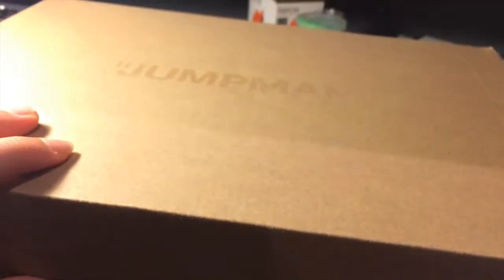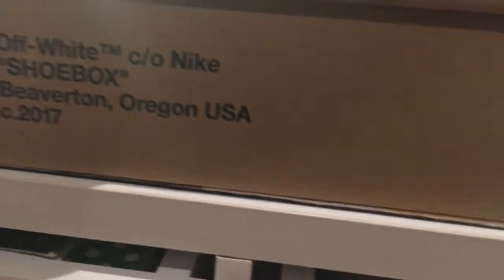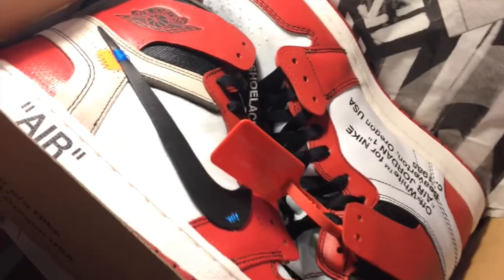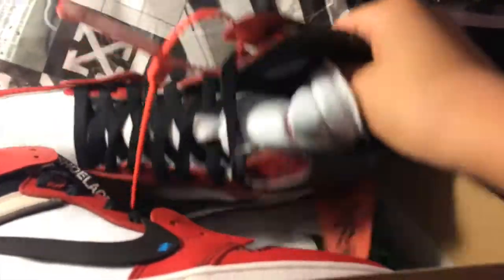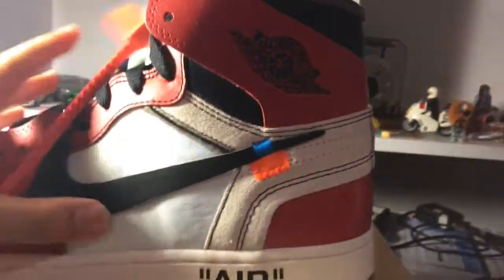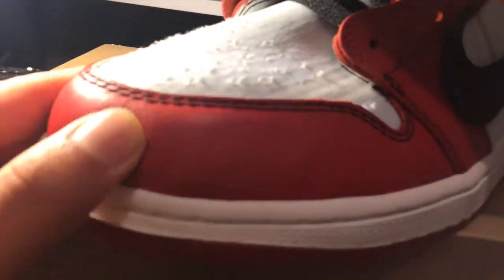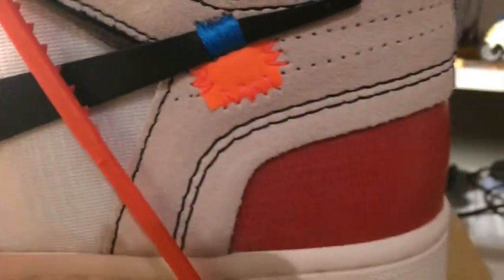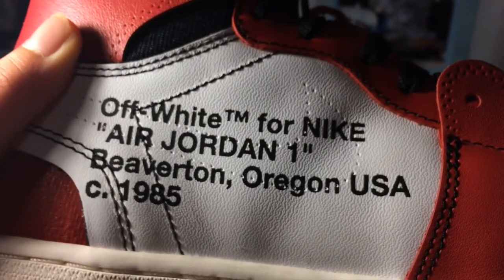OFF WHITE JORDAN 1 REVIEW AND UNBOXING!!!!! 🔥🔥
jordan 1 offwhites boiii

not mine btw